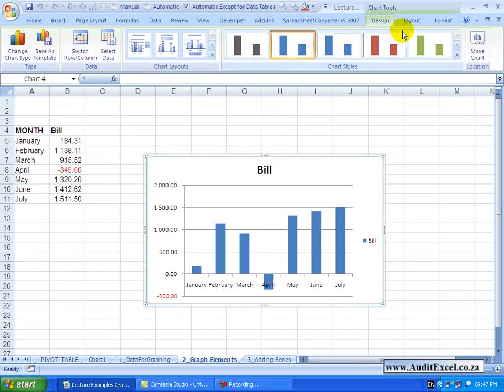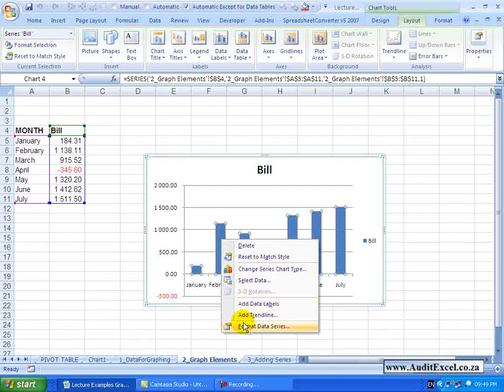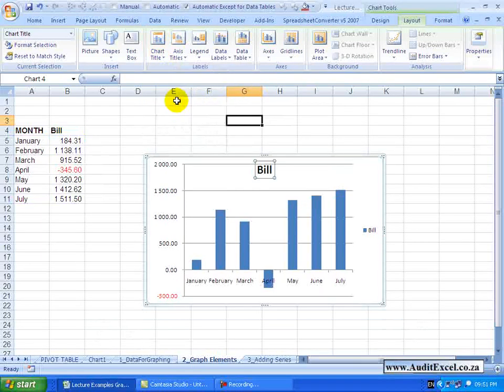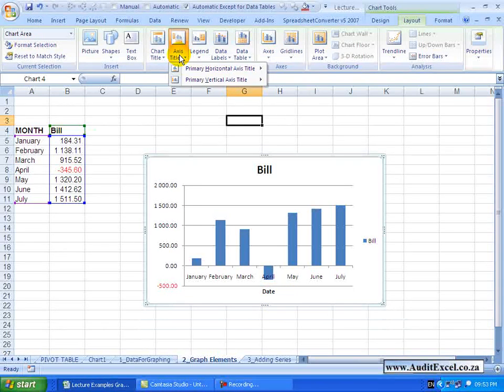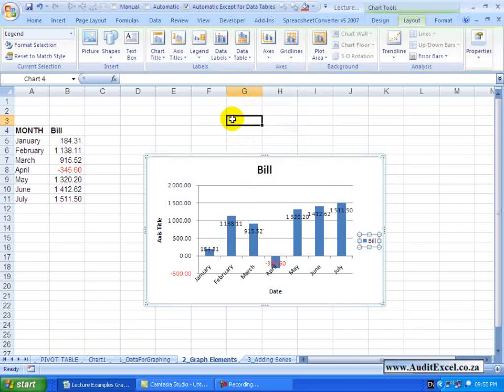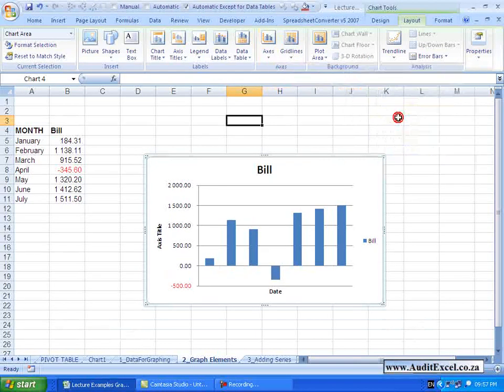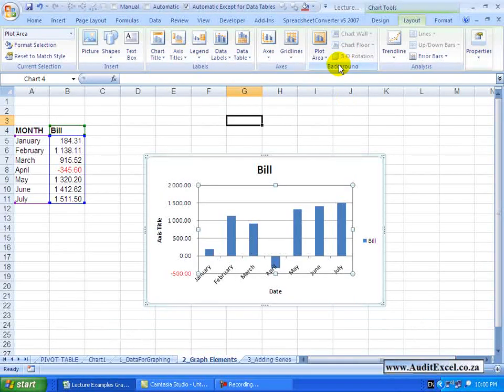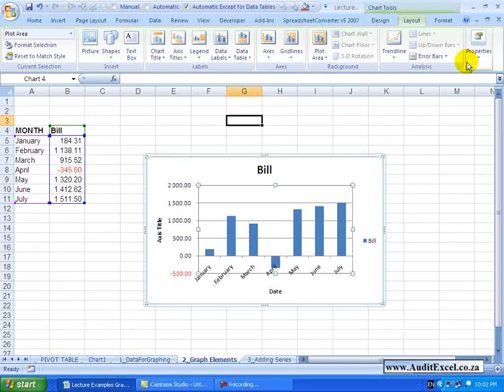Excel 2007 Graphs Layout Ribbon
Excel 2007 Charting/ Graphing Full Course